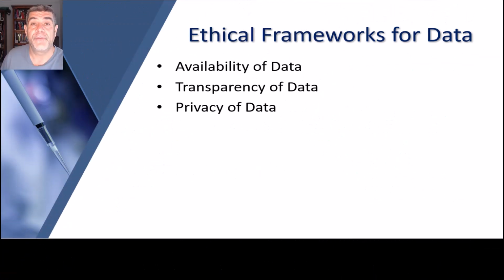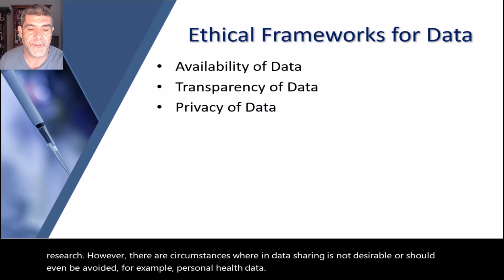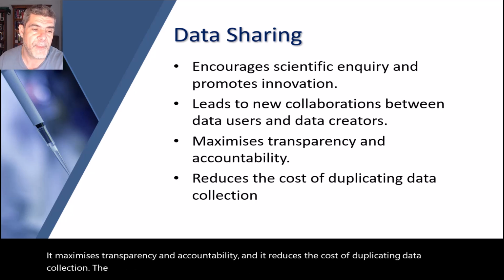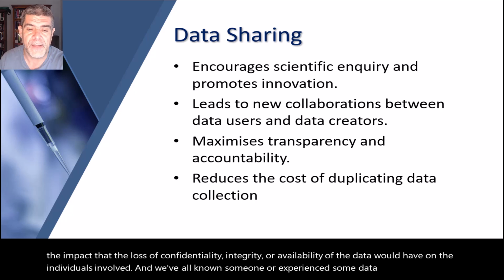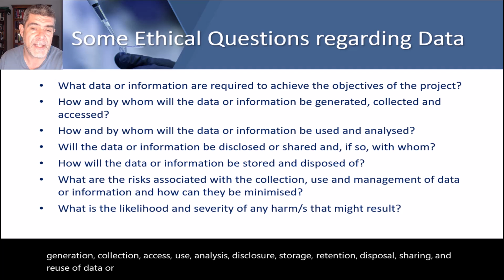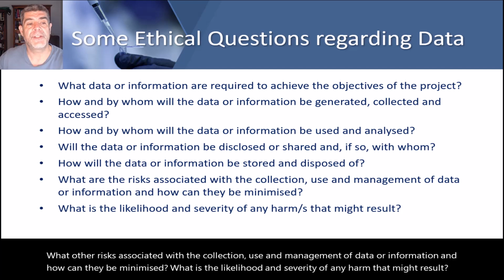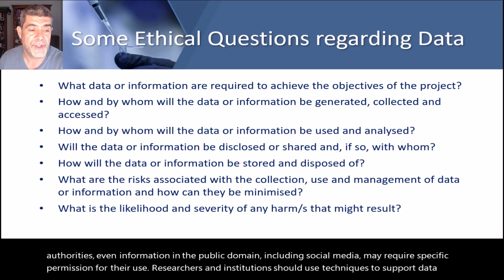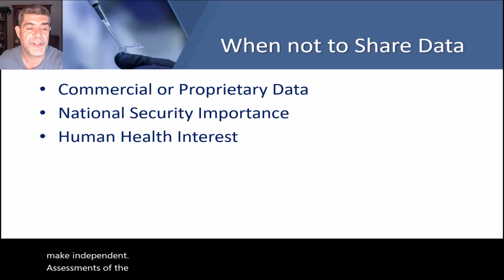Science Extension Module 1 Use of Research Data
Science Extension
Module 1 Foundations of Scientific Thinking
FST#12 Use of Research Data